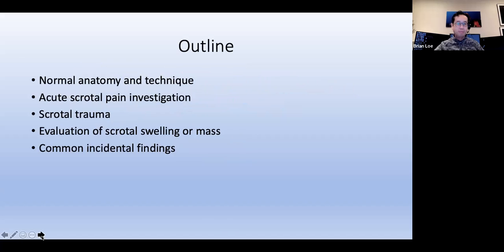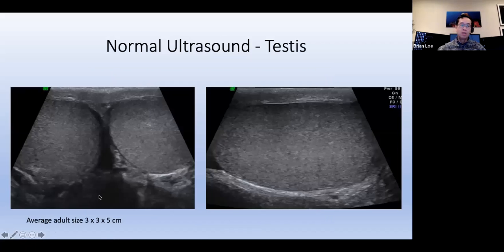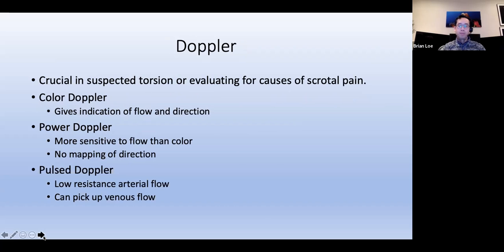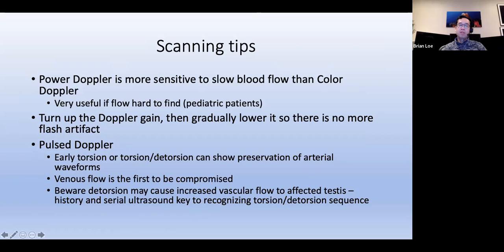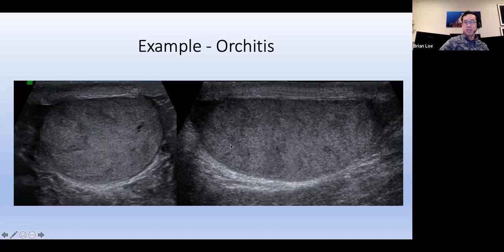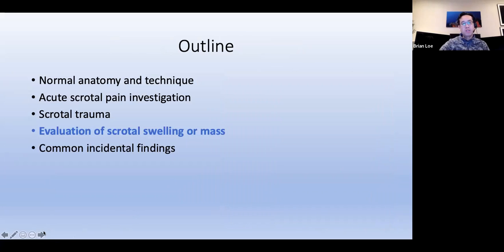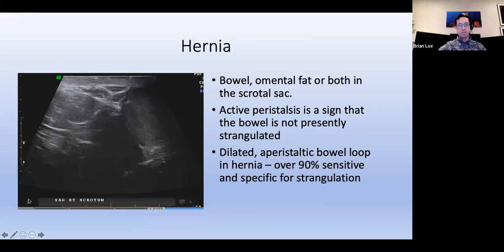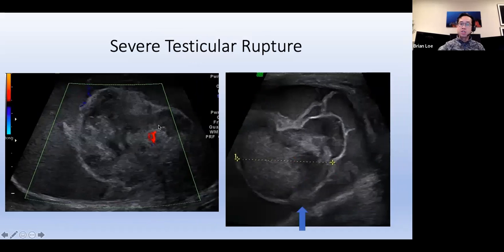ELWA Radiology Lectures: Scrotal Ultrasound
Dr. Brian Loe
RAD-AID